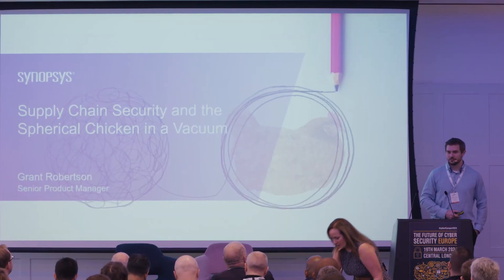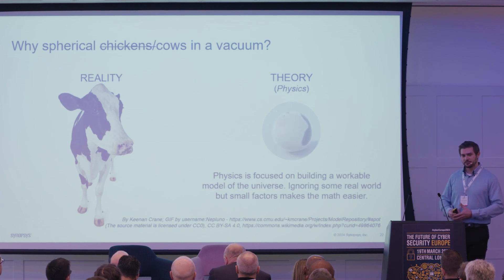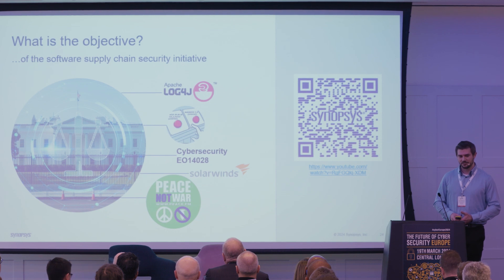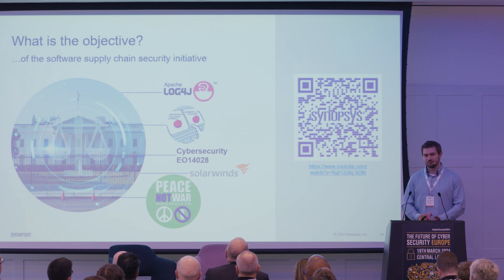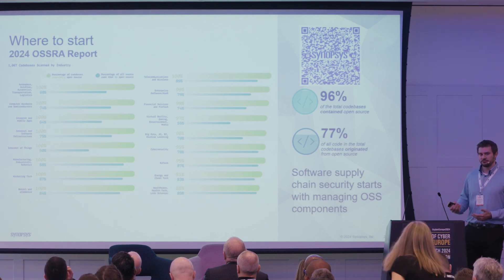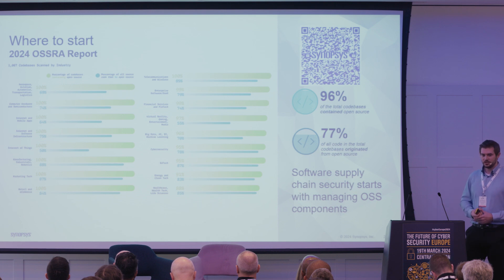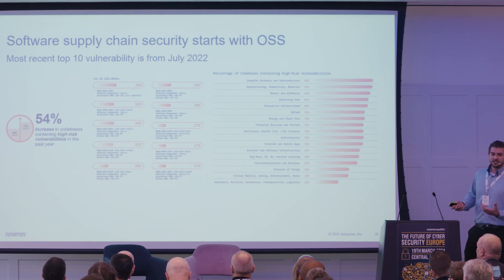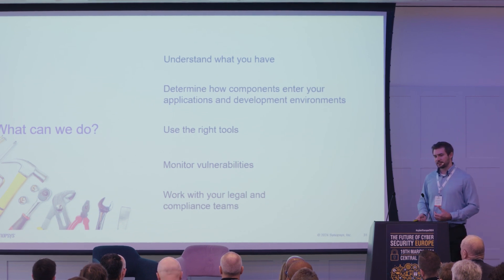Grant Robertson, Senior Application Security Product Manager, Synopsys